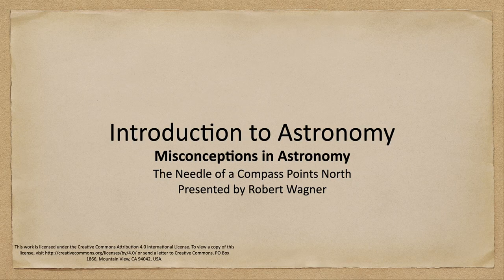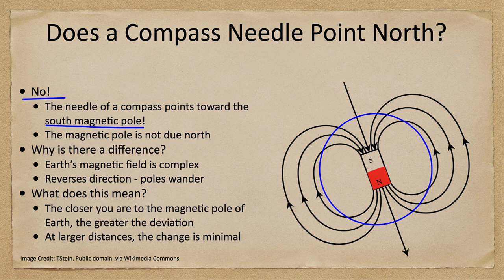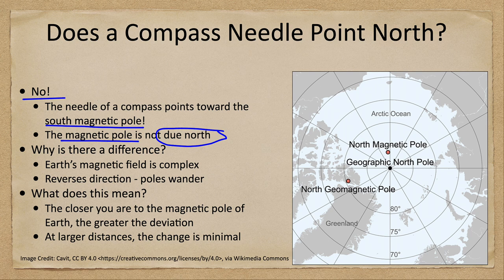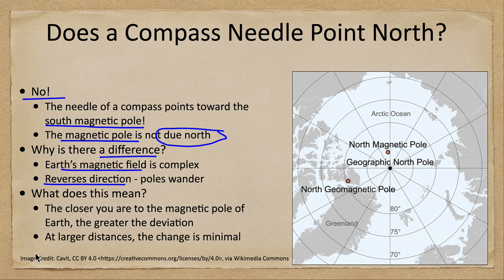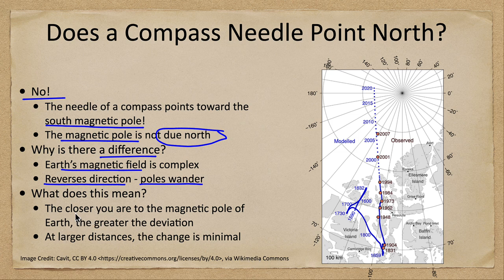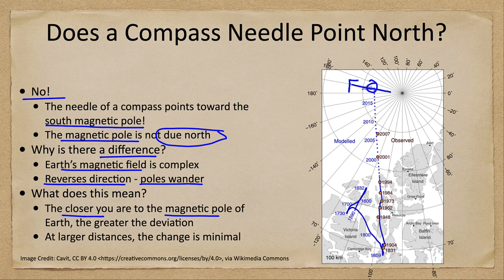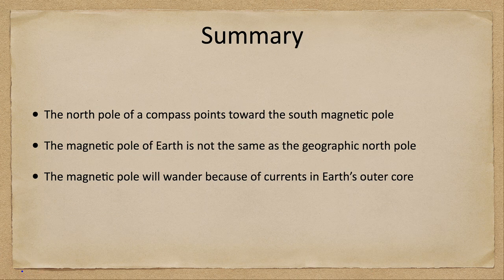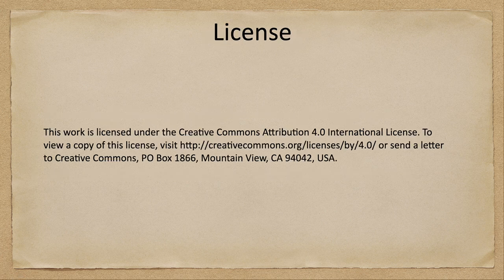Misconceptions - The Needle of a Compass Points North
In this lecture, we will discuss the magnetic field of Earth and find out if the needle of a compass does point to the North.